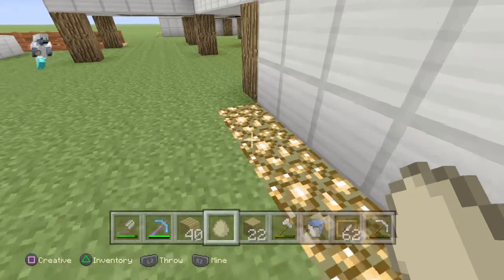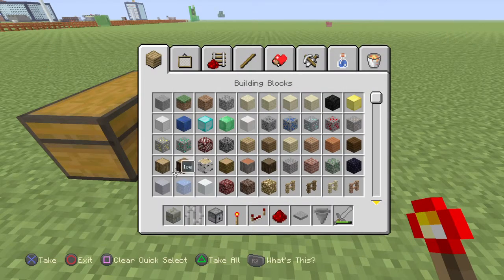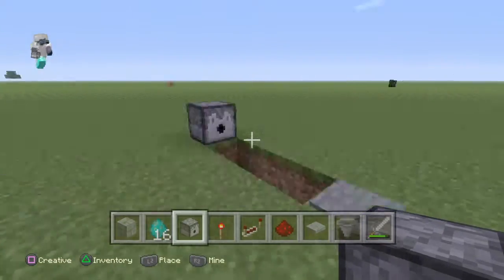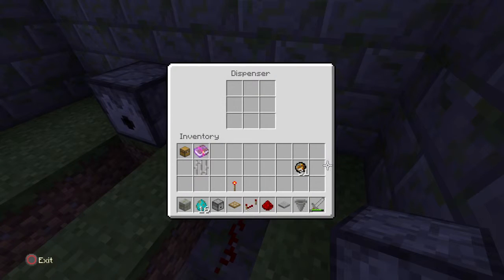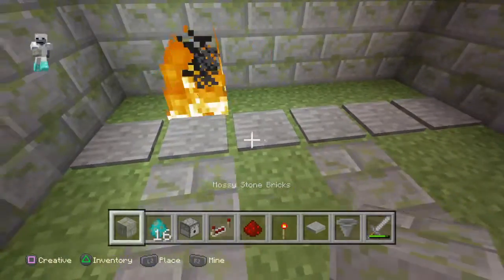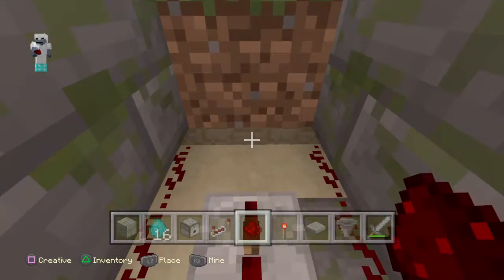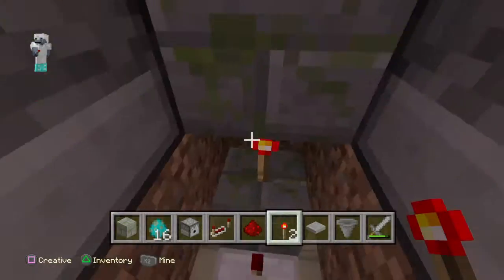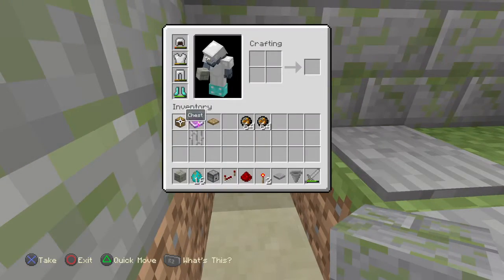Flat world mob trap part 1